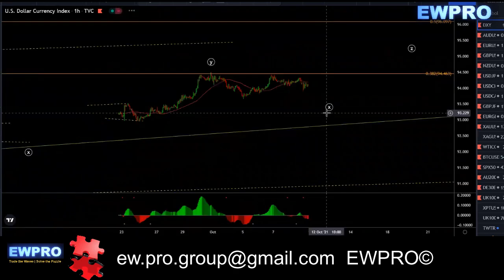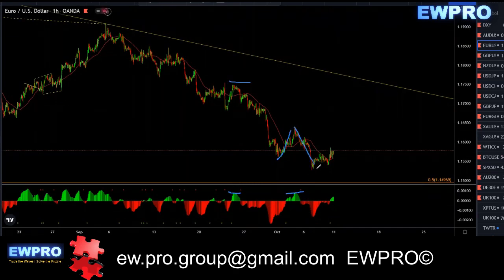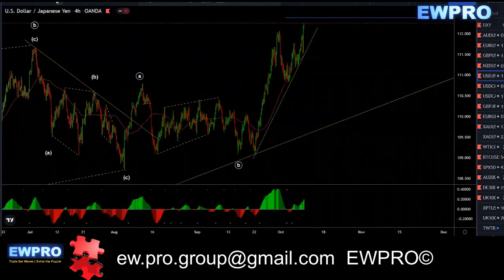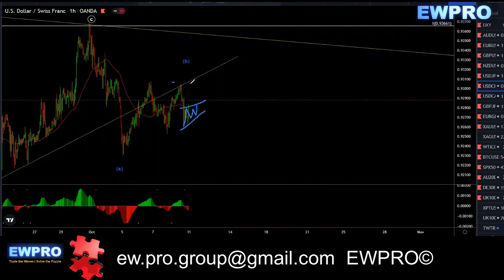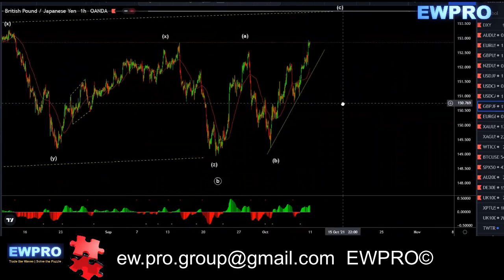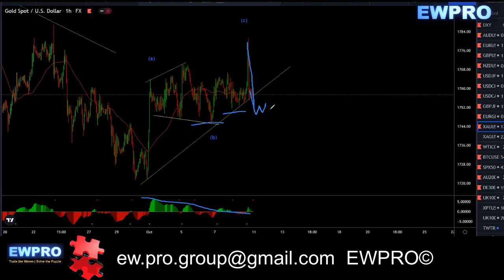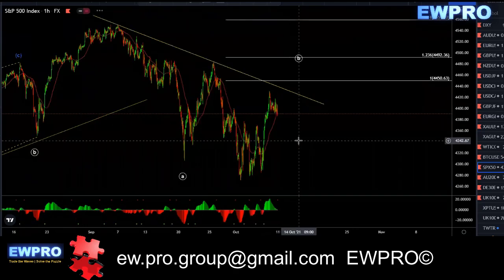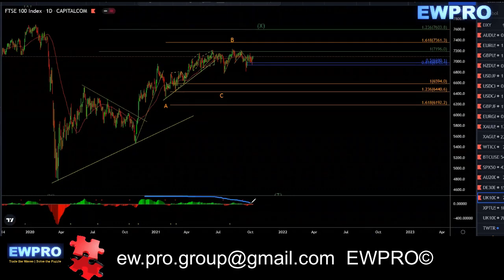Weekly Forex Forecast 11th - 15th Oct 2021 - Forex Trading Course & Wave Analysis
Weekly Forex Forecast 11th - 15th Oct 2021 to provide you with strong forex wave market analysis, structure, price action to help you trade for the upcoming week, giving you the potential direction of the market.